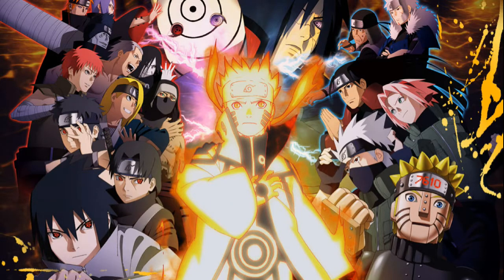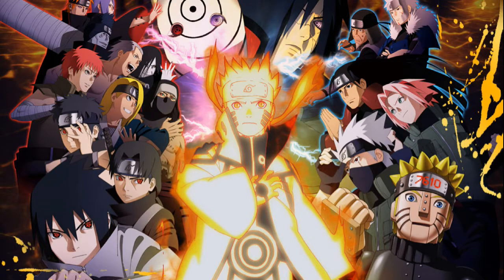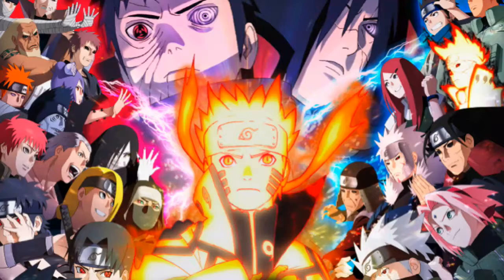Naruto Shippuden ( I NEVER SEEN THIS TWO PICTURE ) REVIEW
Remember to Watch in 720p HD